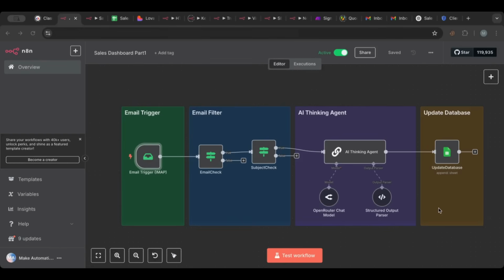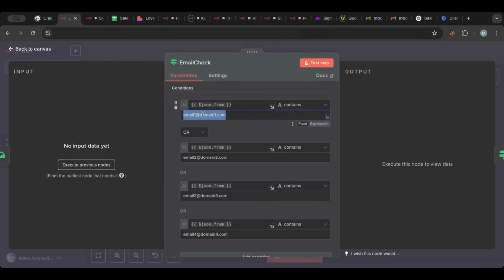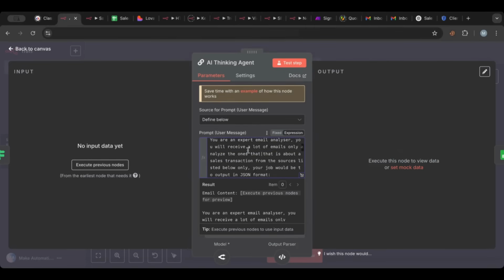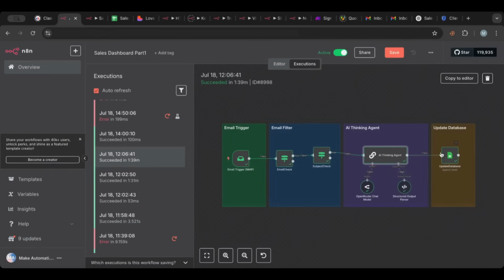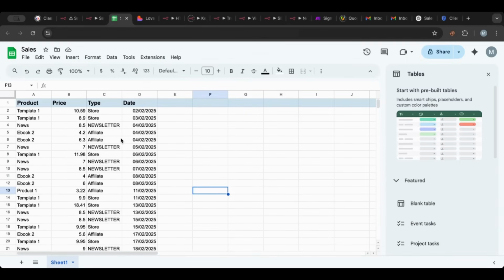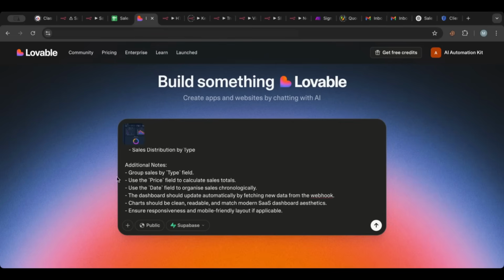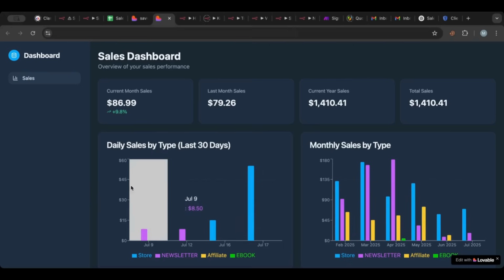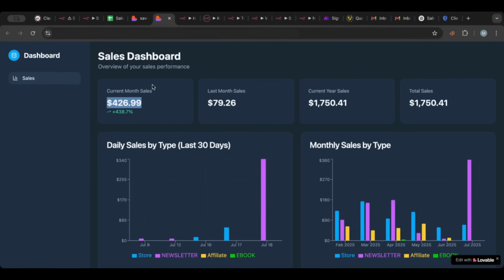I Made a UI Dashboard with n8n and Loveable in 10 Minutes with AI (NO CODE!)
In today's lesson, we will:

- Create an AI automation that gets triggered whenever a new email hits our inbox with a new sale!
- After processing with a DeekSeek AI agent, it will add the sale to our Google Sheets database.
- Create a second AI automation that will be triggered by a webhook; this automation will send data back for only Authorized users with all our sales information.
- Build a sophisticated prompt to use in Loveable with an image template attached, to build our dynamic UI Sales dashboard.

⏱️ TIMESTAMPS
00:00 – Intro to UI Dashboards
01:16 – Email trigger & domain filtering
02:40 – Filter email subject for keywords
03:55 – AI agent extracts product info
05:09 – Update database
06:30 – Webhook setup & authorization
08:18 – Aggregating data
10:15 – Final dashboard & live updates
13:30 – Wrap-up & next steps